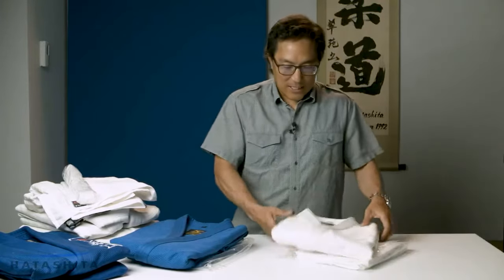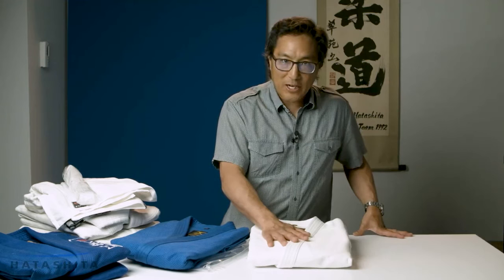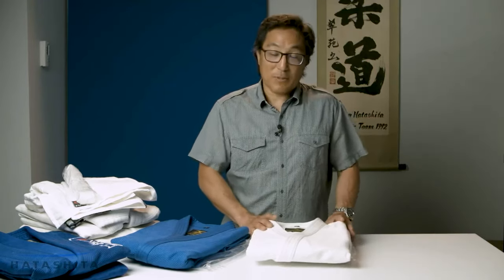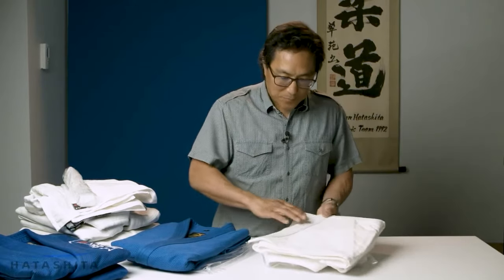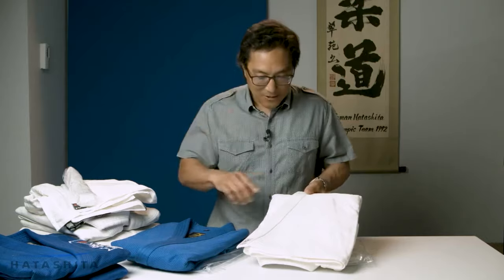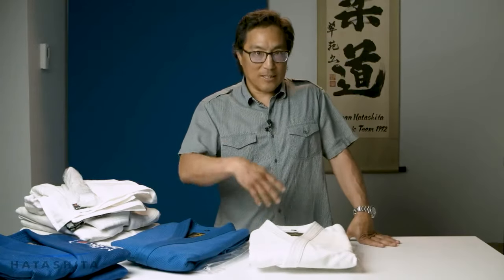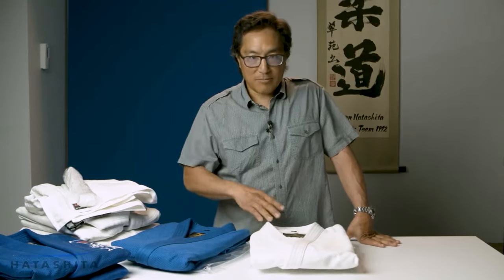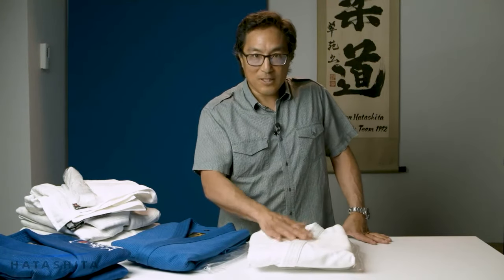Mizuno Yusho Japan IJF Approved Judogi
A versatile single weave uniform, FUJI has been a proven performer for over 50 years. This is the original long-lasting, legendary dogi updated for current standards that outlast, out-performs and is priced competitively for all club members to afford. The tradition of using the world's finest cotton and nearly invincible stitching has endured over the years, making this the top seller in North America.

- Made from soft bleached 100% cotton for years of comfortable and durable wear
- Ideal for all grappling arts, from jiu-jitsu to aikido to judo
- Invincible stitching at stress points allow for years of training
- Extra knee padded pants and gusset allow for durability and greater mobility
- Includes white belt

Size 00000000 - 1 : 385 gm Judo + 385 gm Bottom fabric
Size 2-8 : 535 gm Judo + 400 Bottom fabric
Pants - Twil fabric 10oz

Note about pants: under size 0 have elastic waistbands while above size 1 have drawstring waistbands.